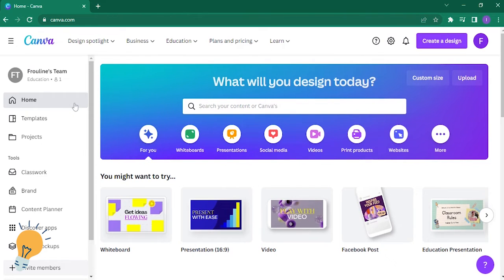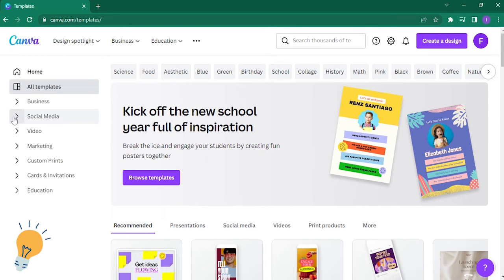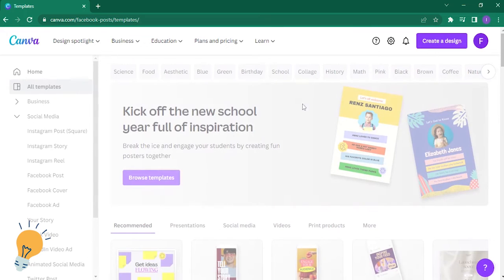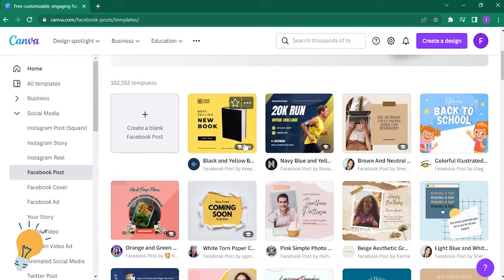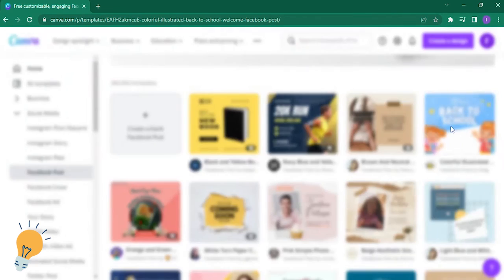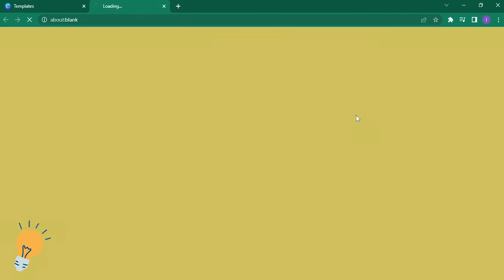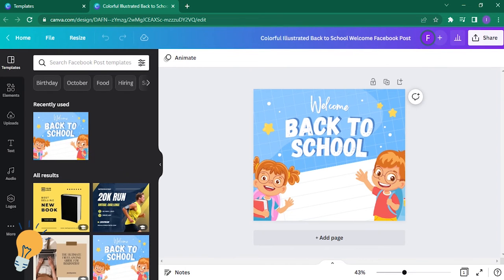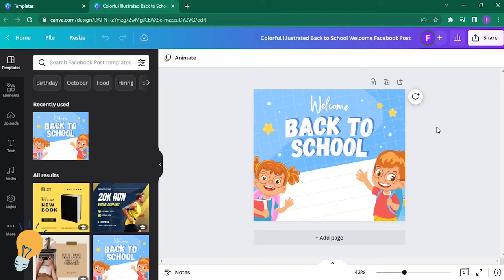How to create a Facebook template in Canva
In this video, I will show you how to create a Facebook template in Canva.